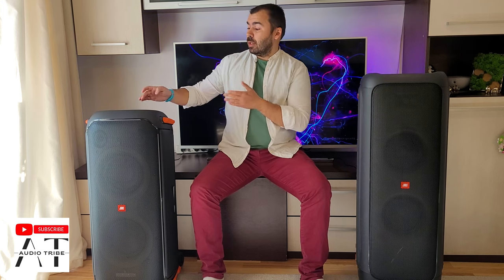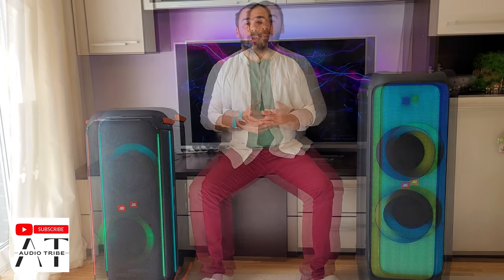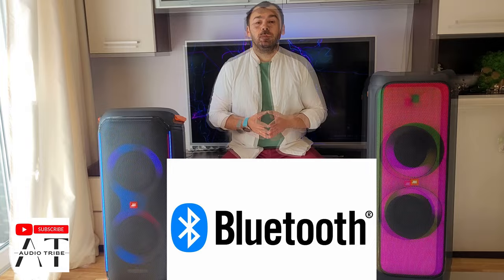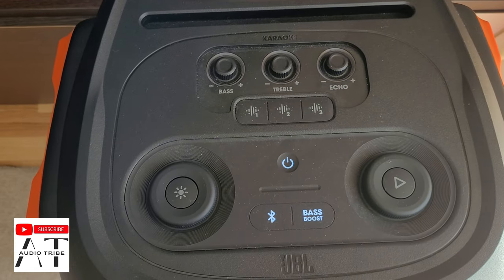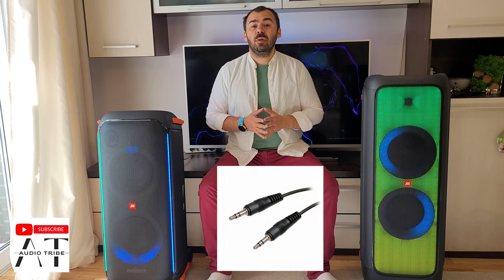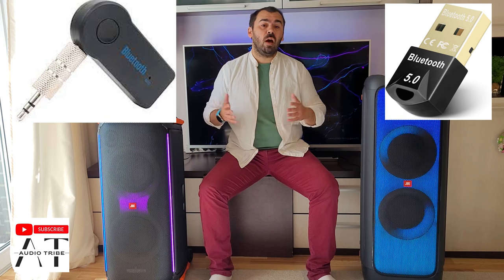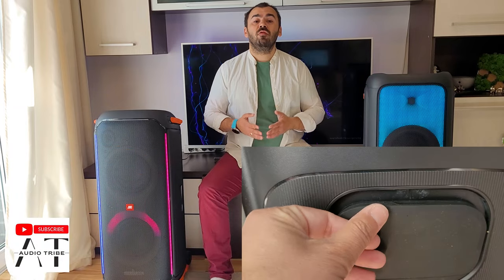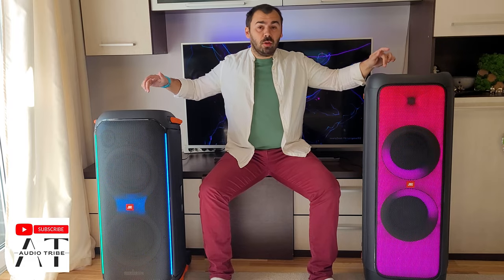How to connect JBL speaker to TV - JBL Partybox & Boombox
How to connect JBL Partybox series to TV
How to connect JBL speaker to TV - JBL Partybox & JBL Boombox
How to Connect the JBL PartyBox to TV
 JBL Partybox 710 & JBL Partybox 1000
Connect the JBL PartyBox to TV
How to connect JBL speaker to tv
JBL PartyBox connect with TV